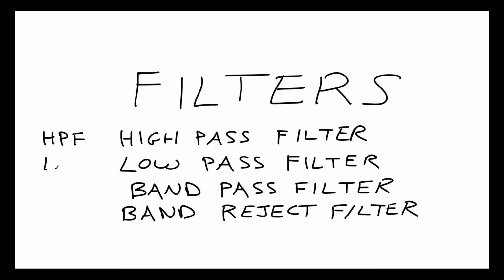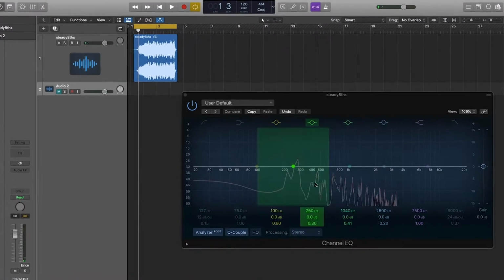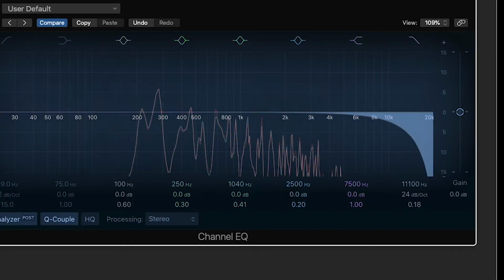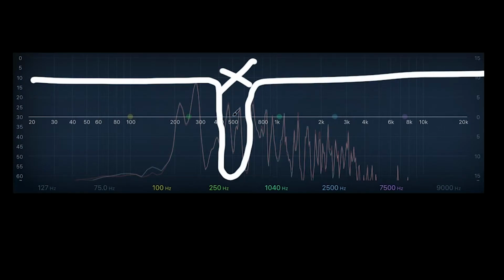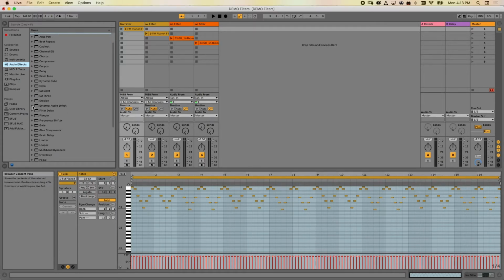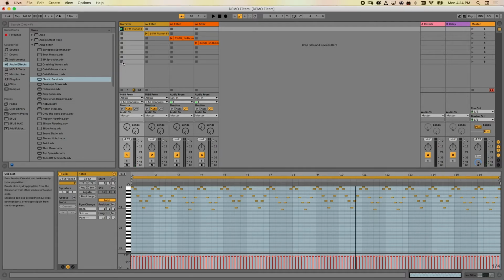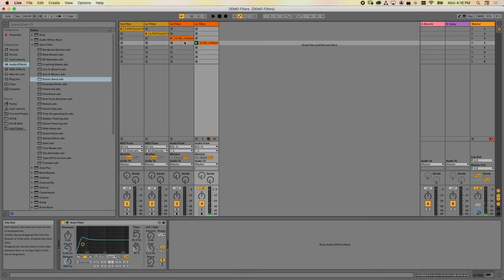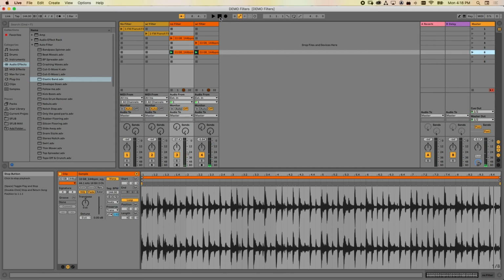Digital Audio Tutorial, Filters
Digital Audio Tutorial, the basics of how filters work and a brief demo in Ableton Live.